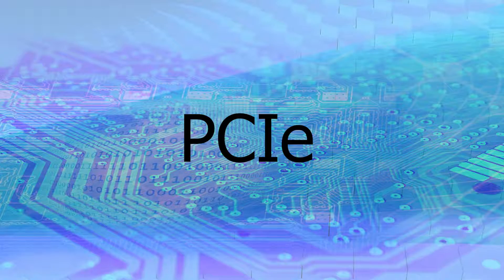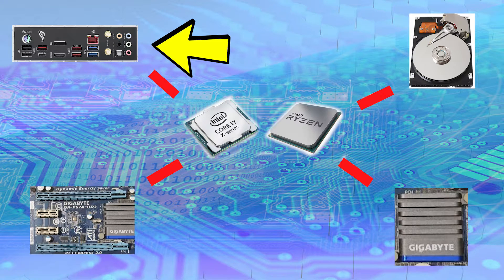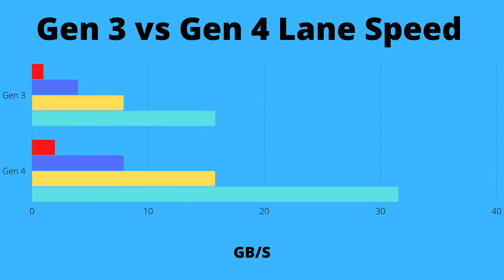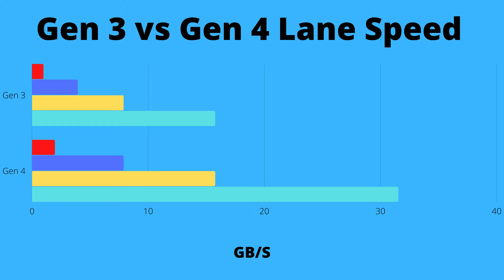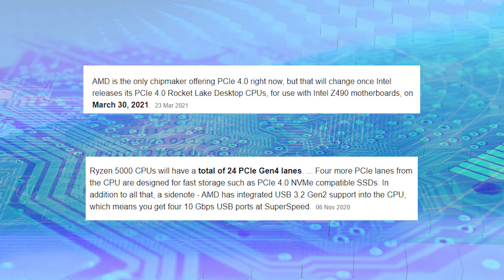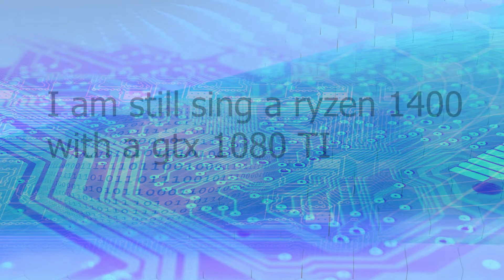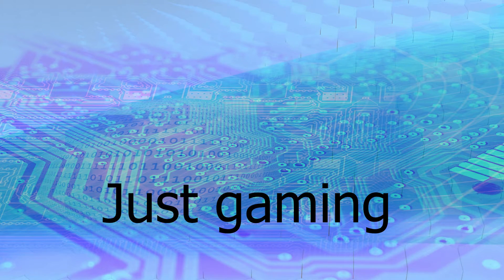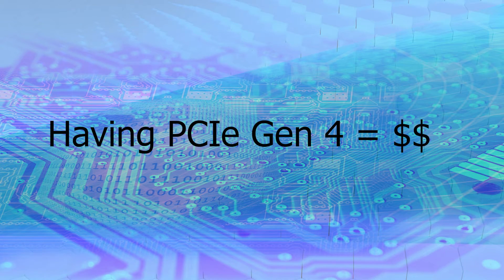PCIe Gen 3 vs Gen 4